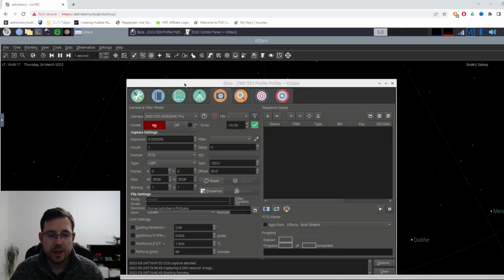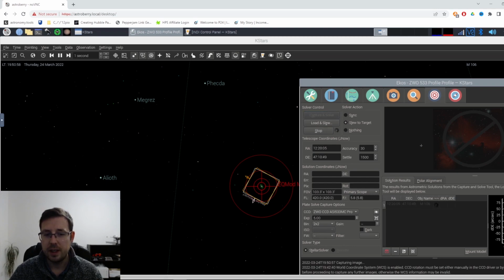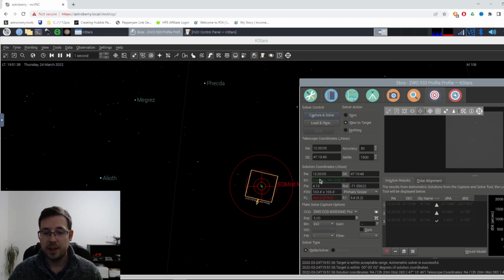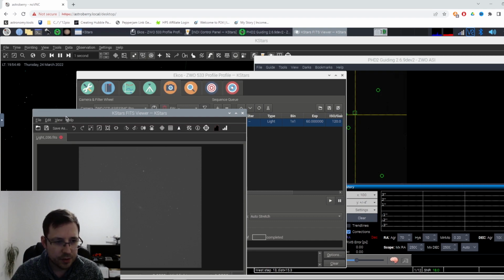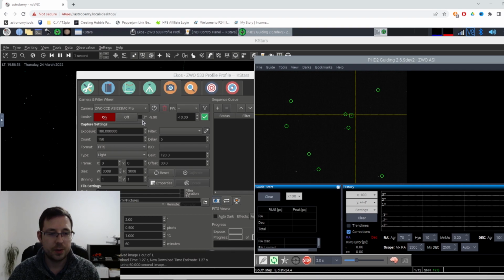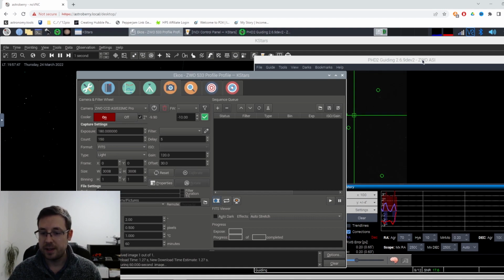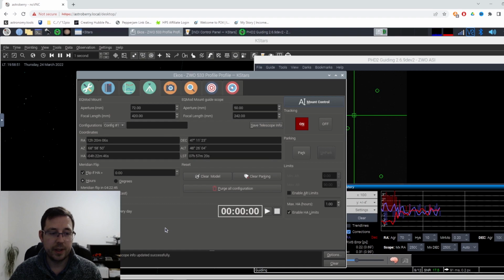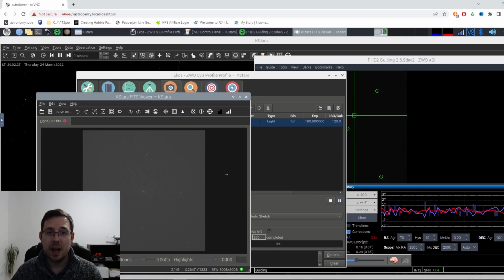I Photographed 10(ish) Distant Galaxies with a Small Telescope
Can you photograph distant galaxies with just a small telescope, in my case a 3-inch refractor? Yes, you can! Of course there are limitations to how well the galaxies will turn out, but it's amazing what a small, cheap telescope can do!

US based viewers.
US based viewers.